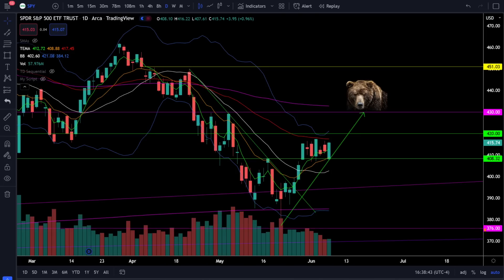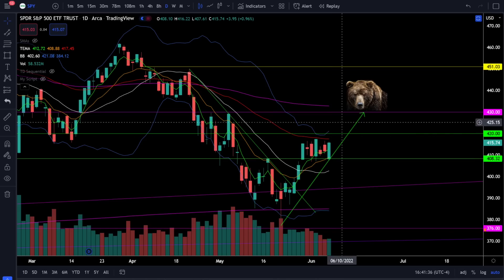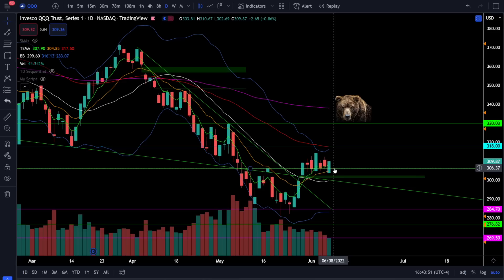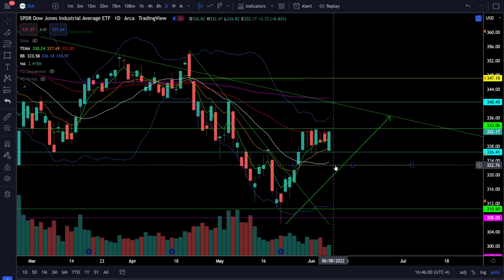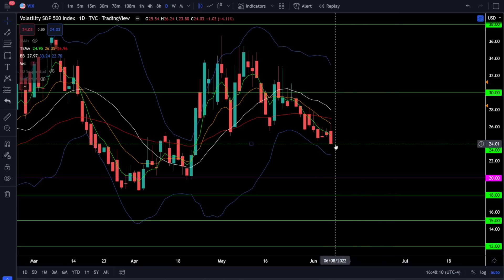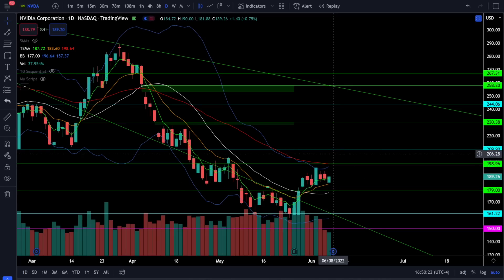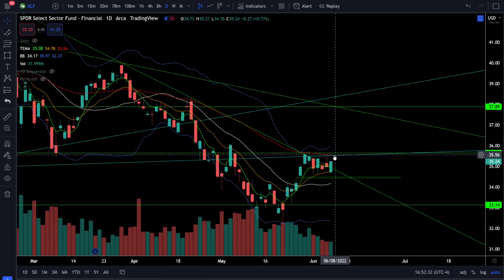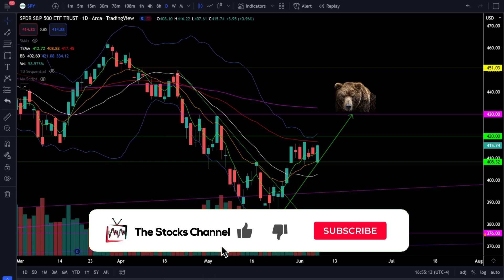The Market is CONSOLIDATING... Be PREPARED! (SPY, QQQ, DIA, IWM, ARKK, BTC)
Crush this market in 2022!!!

[0:00] Intro
[0:18] SP500/SPY
[3:25] Nasdaq100/QQQ
[4:30] Dow Jones/DIA
[5:35] Russell2000/IWM
[6:22] ARKK ETF
[6:54] VIX
[7:35] Bitcoin/BTC
[8:40] NVDA
[9:04] TSLA
[9:45] AAPL
[10:32] Sectors/XLF/XLI/XLV/XLE
[11:28] Summary

The market is consolidating... be prepared! A breakout is coming in the near future and the price action will do all of the talking. Watch these critical support and resistance zones and let the price action tell you which scenario we are getting. Remember, price action is KING and cannot lie to you! Check out the analysis!